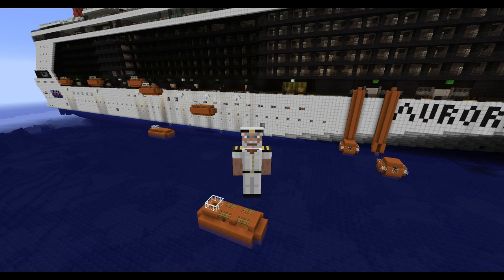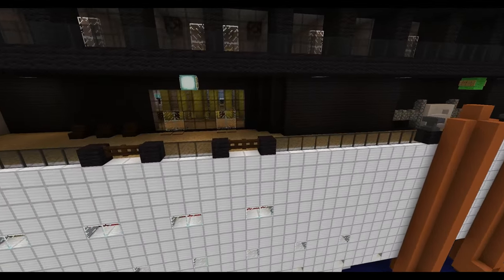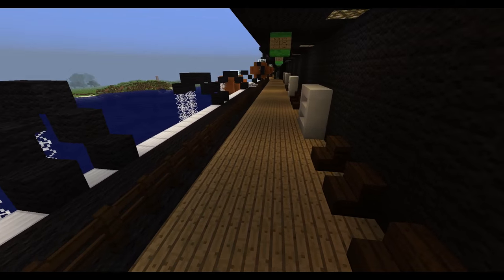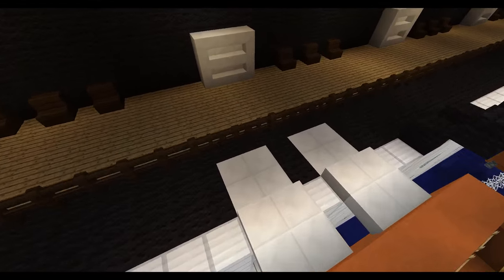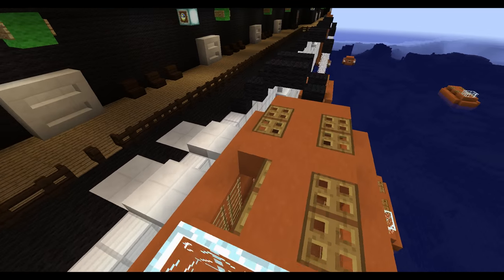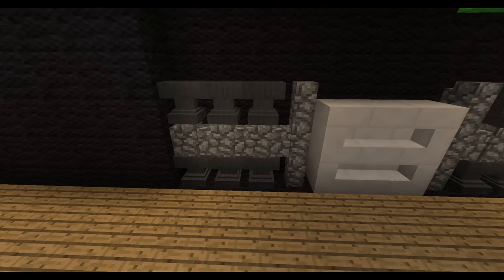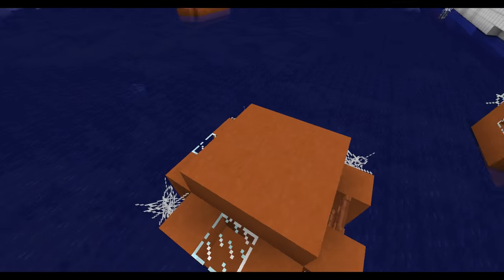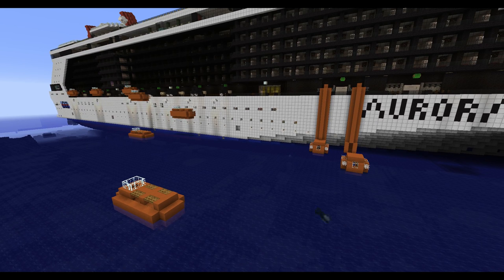How Cruise Ship Lifeboats Work - Minecraft Demonstration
Today I am using one of my ships to demonstrate how lifeboats work if a ship were to encounter an emergency situation.